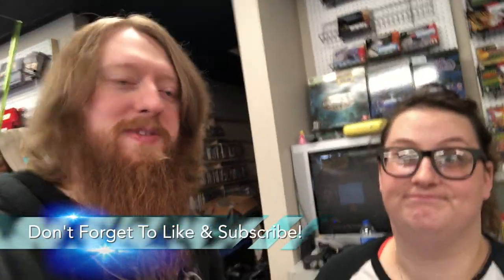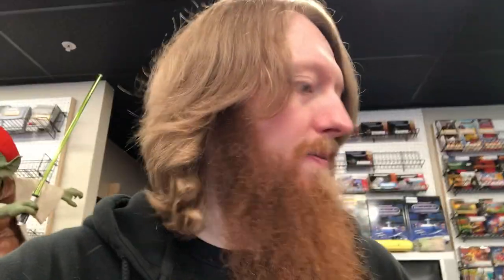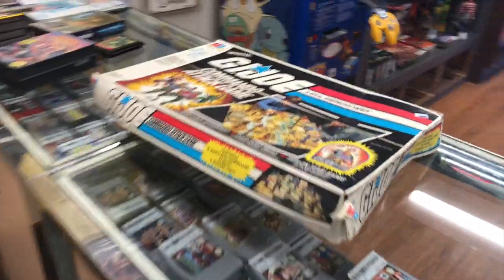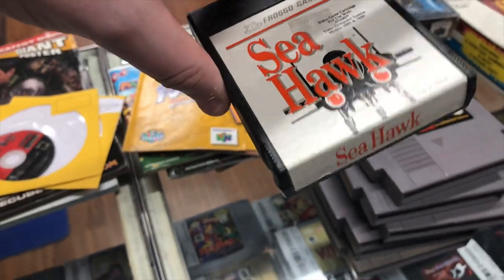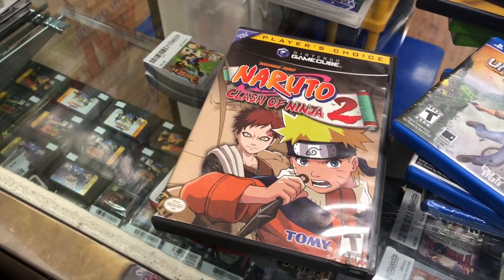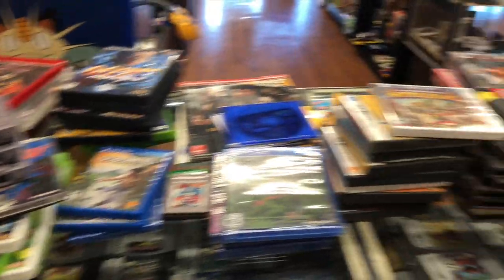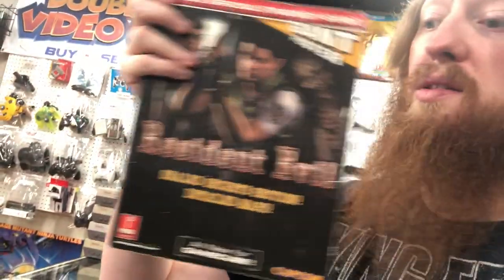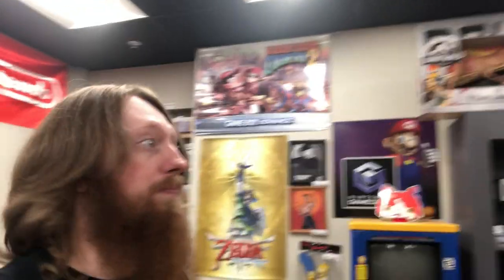Busy Sales Day For A Tuesday! Sold Bucky O'Hare! | SicCooper